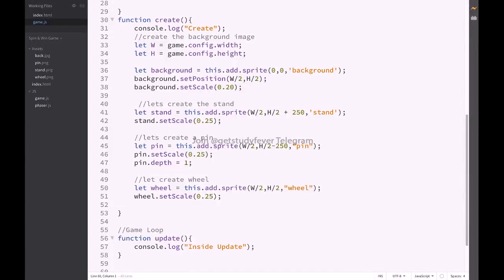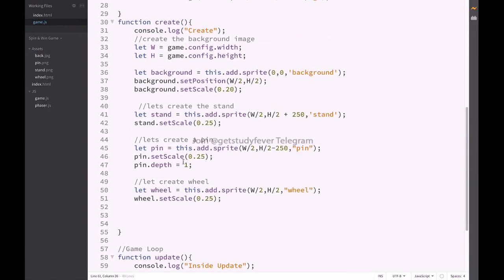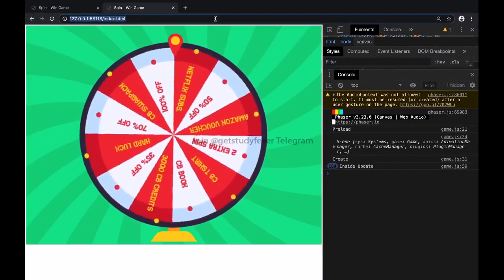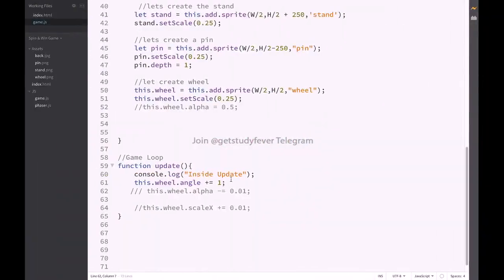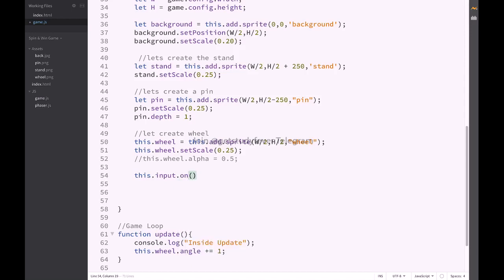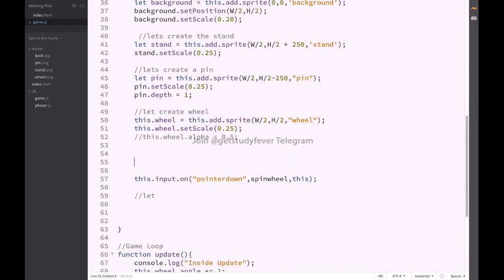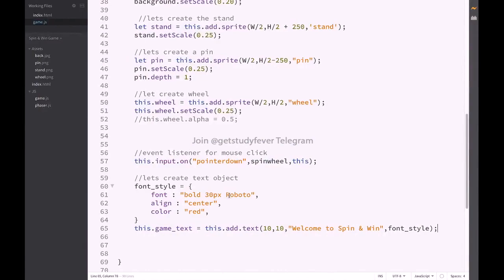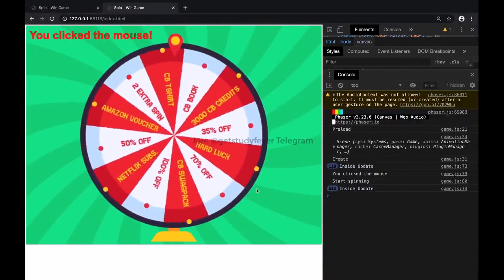Project - Spin & Win (Arrays & Maths) | 5 Spin & Win 04 Event Listener